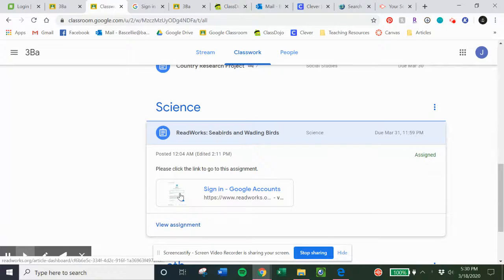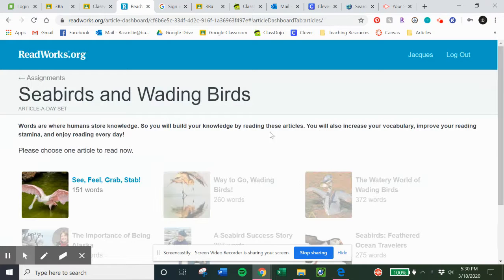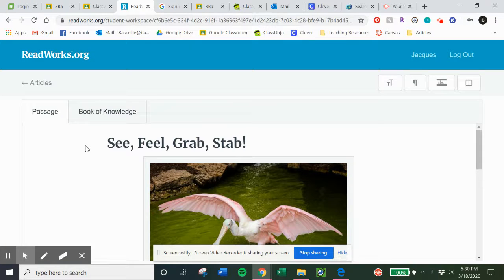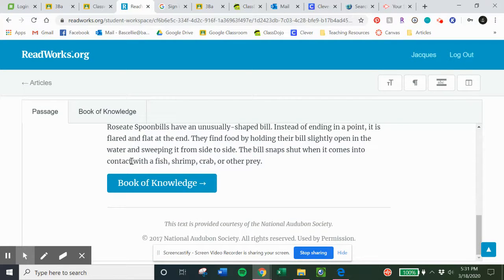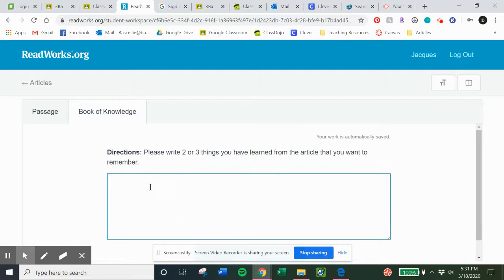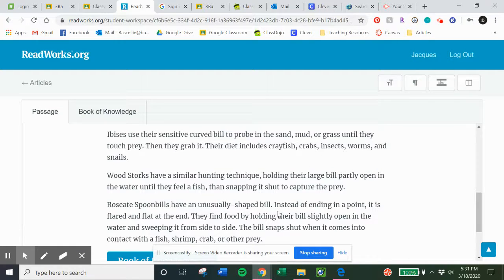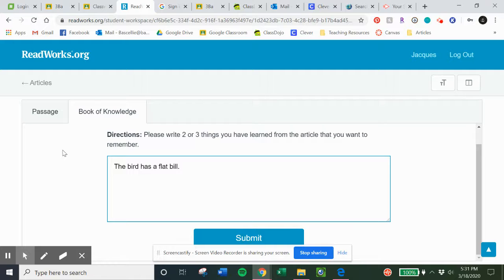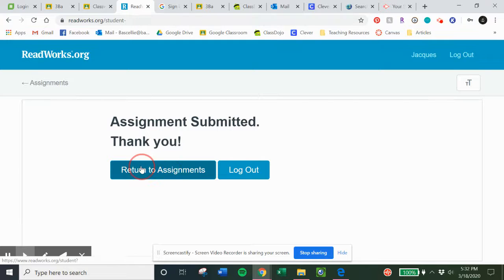How to use Article a Day in ReadWorks